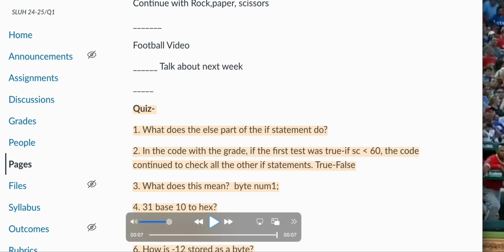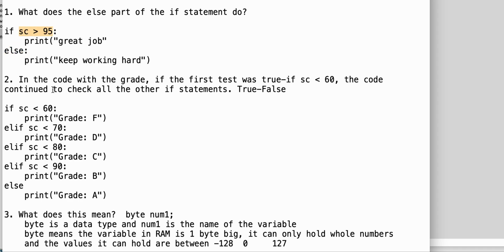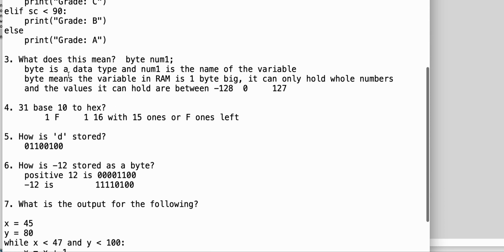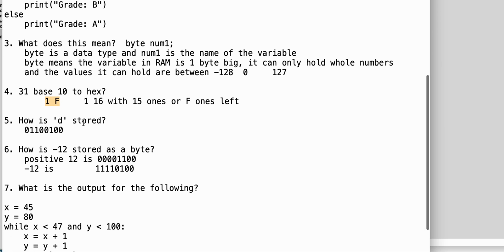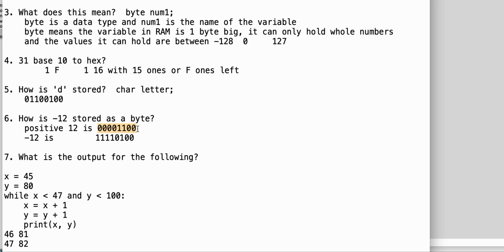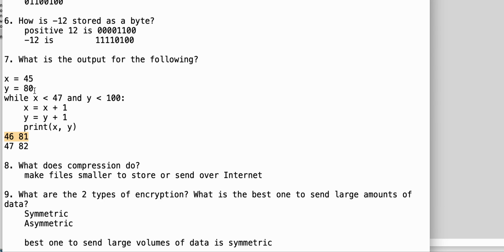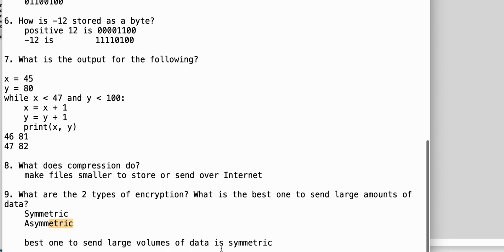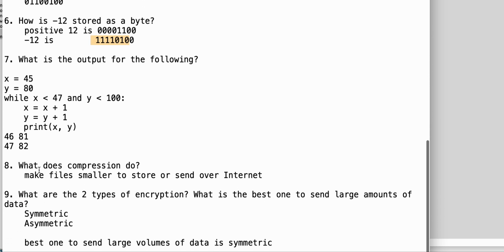quiz recording sept 23